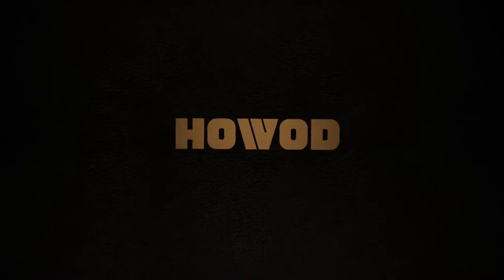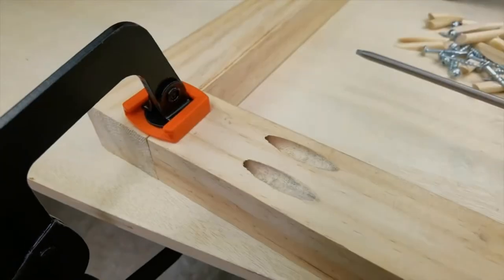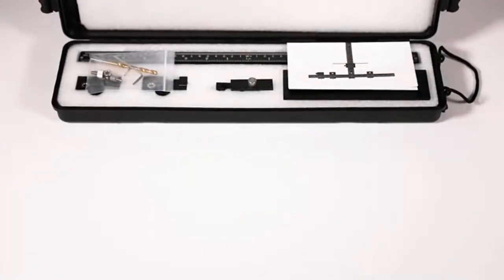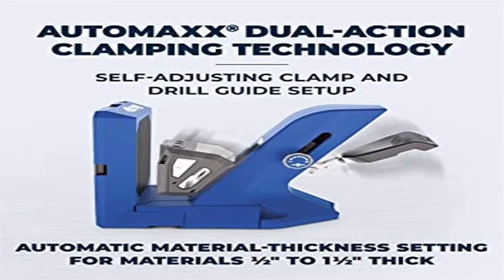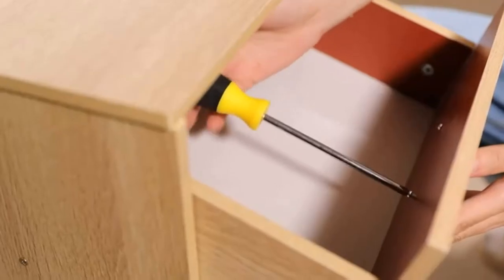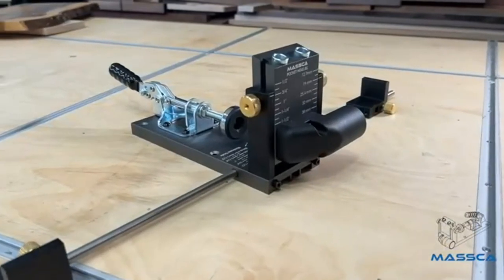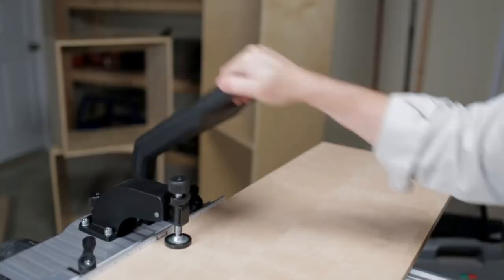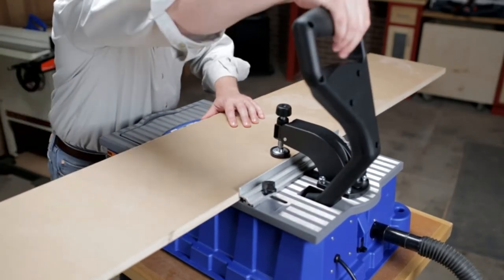Best Kreg KPHJ520PRO Pocket-Hole Jig 2022? Top 5 Kreg Pocket-Hole Jig review. [Buying Guide]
Best Kreg KPHJ520PRO Pocket-Hole Jig 2022? Top 5 Kreg KPHJ520PRO Pocket-Hole Jig review.
~ Product Link ~
1] Product name -HOWOD Pocket Hole Jig Kit,
us prices
2]Product name -Kreg KPHJ720 Pocket-Hole Jig 720
us prices
3]Product name -Kreg Tool KPHJ720PRO Pocket-Hole Jig 720 PRO
us prices
4]Product name -Kreg K5 Pocket-Hole Jig
us prices
5]Product name -Kreg DB210 Foreman Pocket-Hole Machine - Automatic Pocket
us prices

kreg kphj520pro pocket-hole jig,
kreg jig,
pocket hole jig,
woodworking,
kreg pocket hole jig,
pocket hole joinery,
pocket hole jig kit,
pocket hole,
best pocket hole jig,
kreg,
kreg tool,
pocket jig,
kreg joinery system,
kreg pocket hole system,
do it yourself,
pocket screw jig,
jig pocket hole system,
pocket hole tool,
pocket joint jig,
kreg pocket jig,